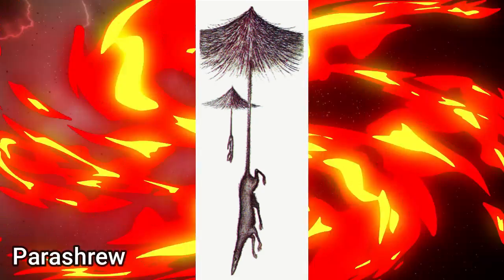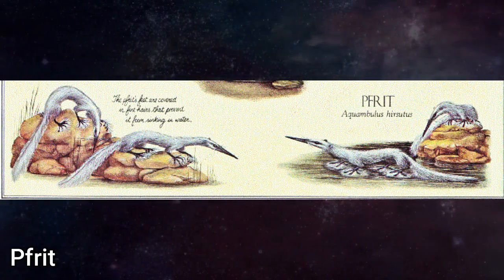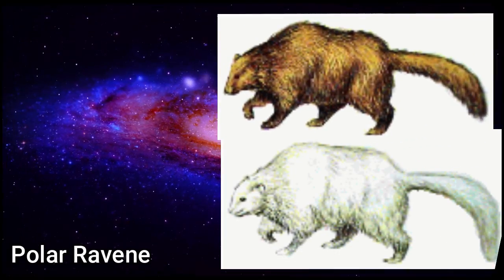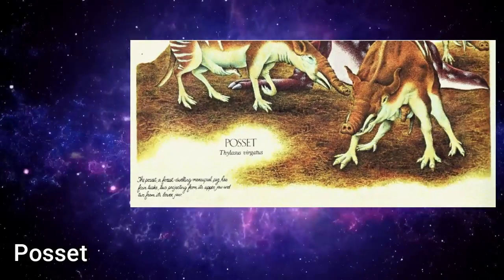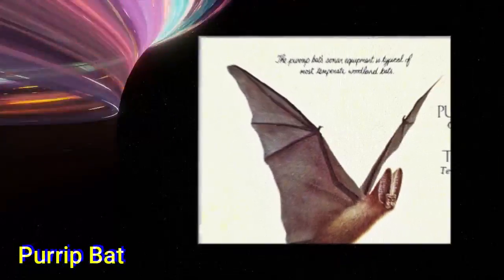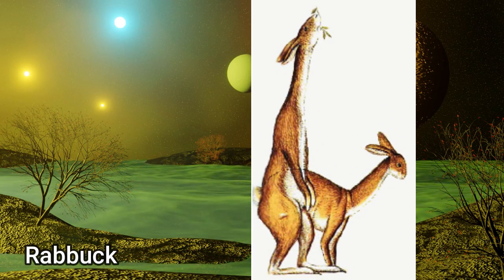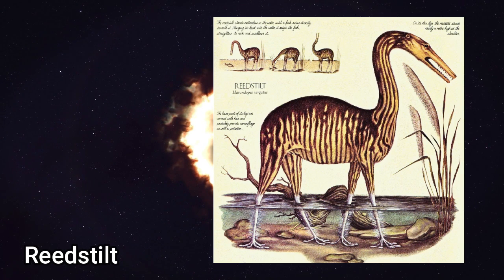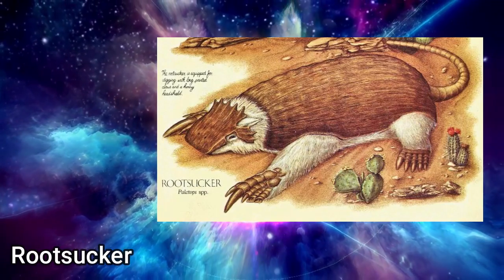The Species of After Man (Part Three: O-R) | Picktooth, Pilofile, Rootsucker, Predator Rats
A new series where I explain the different species from Dougal Dixon's 1981 speculative zoology book After Man. In Part Three we will look at species O - R.

SEND ME MONERO, MY CRYPTO OF CHOICE:

49xiQcSoopDUoXahUt4Szv6zUEg1gDCyQJHvmVJsNExdPEMqFCY9YfKffs6VFeDtcX7FnvfsBsDLd7F34Um1VBRRMbREcW2